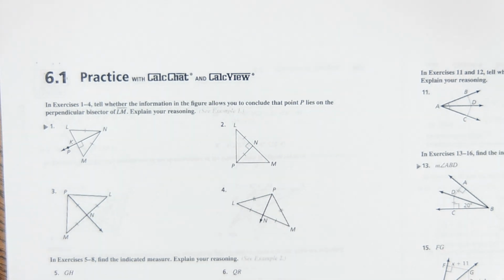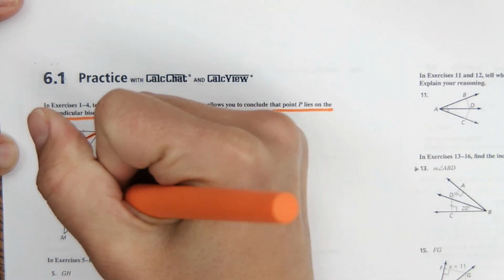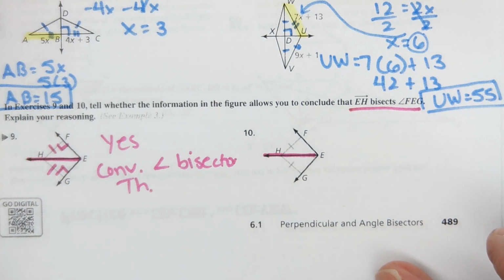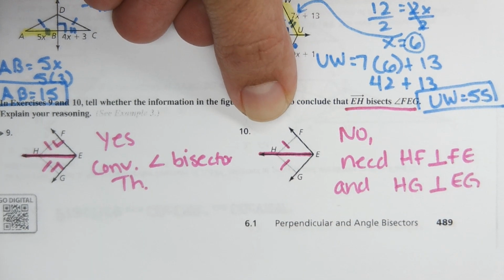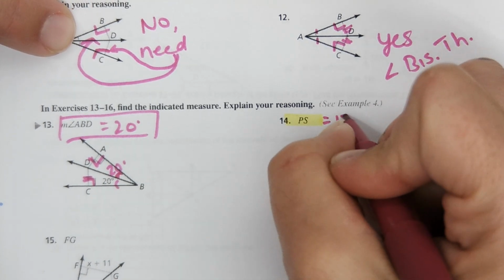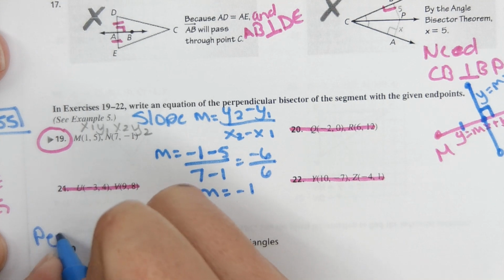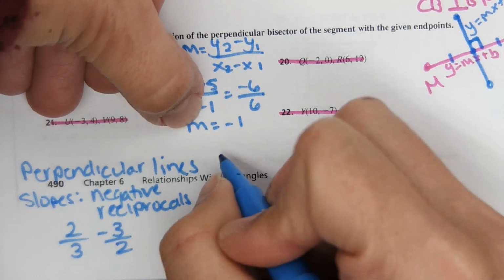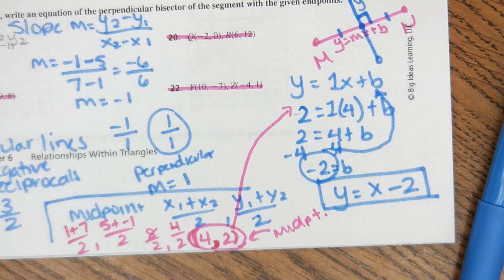Lesson Practice 6.1: Page 489-490 Perpendicular and Angle Bisectors| Big Ideas| FL Best Standards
Lesson Practice 6.1: Perpendicular and Angle Bisectors Page 489-490 Big Ideas Textbook| FL Best Standards